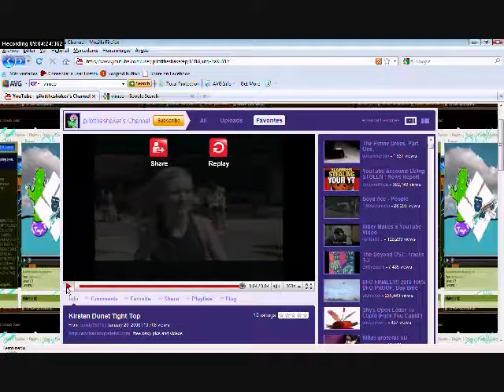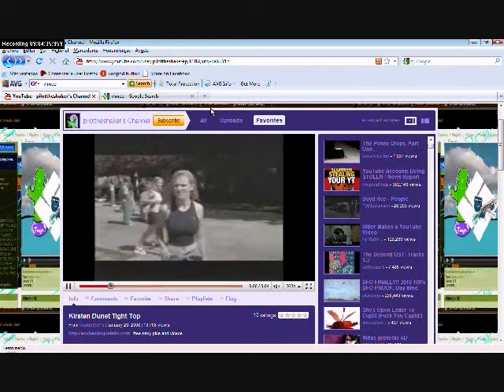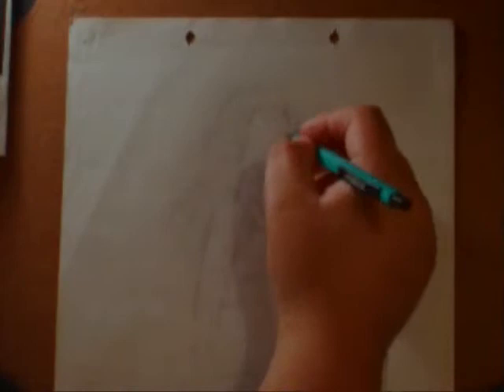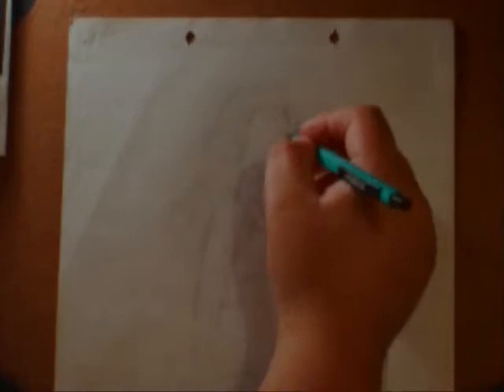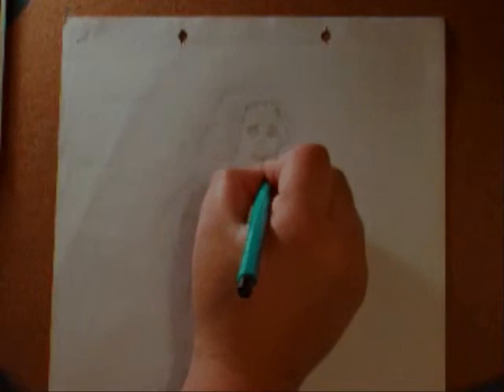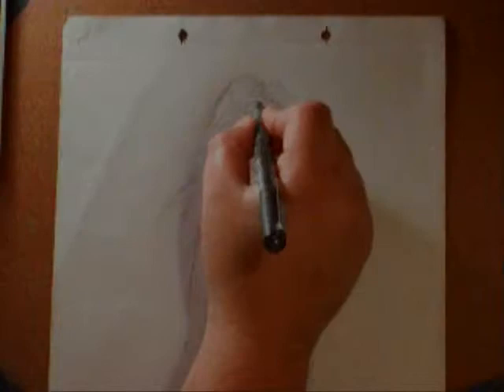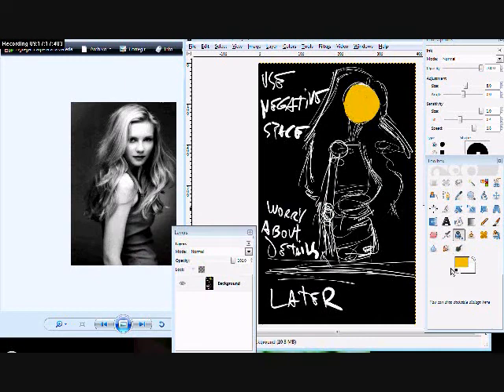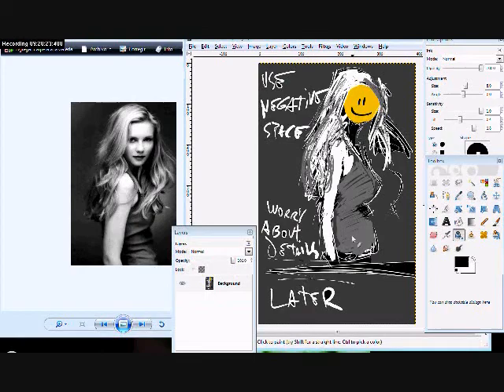Failed attempt at a Kirsten Dunst speed painting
Failed attempt at a Kirsten Dunst speed painting. Didn't sleep much last night.